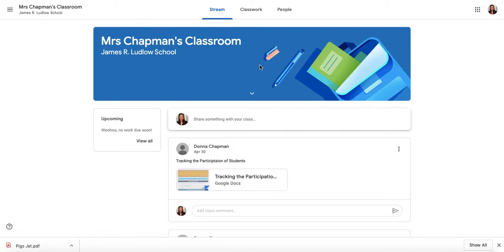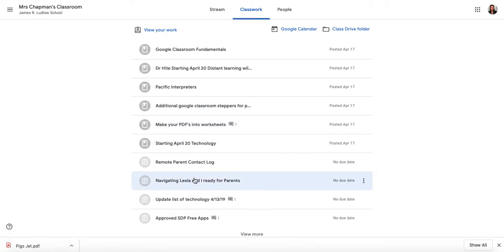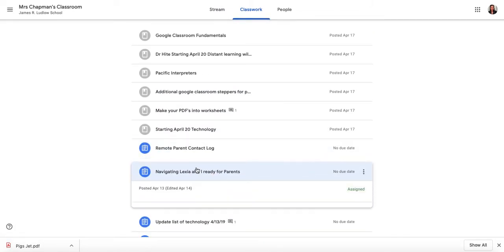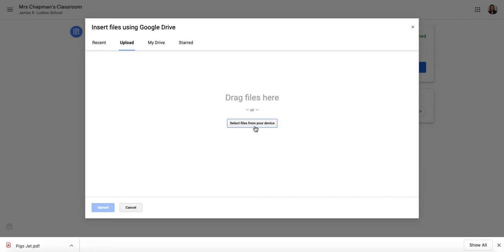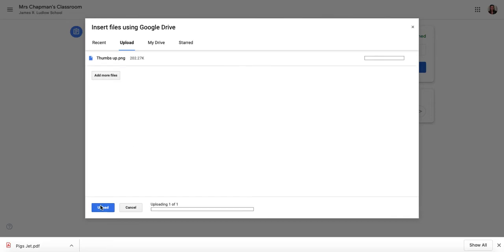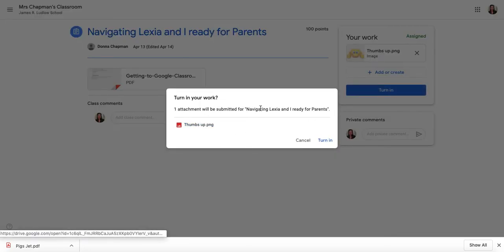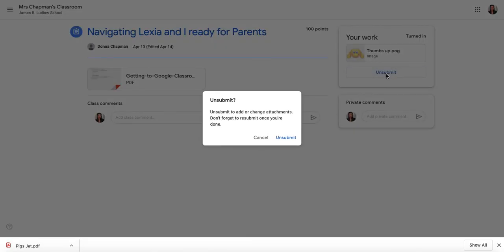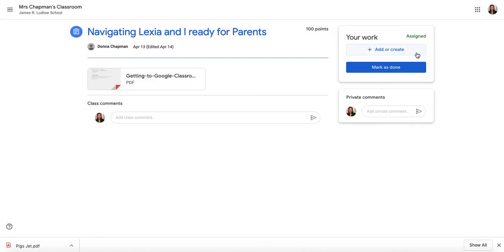unsubmitting work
This screen recording shows you how to unsubmit you work if you've already turned it in on Google Classroom, but realize that you've made a mistake.